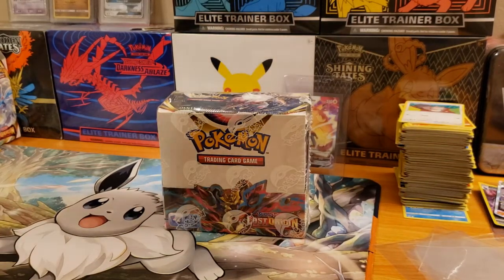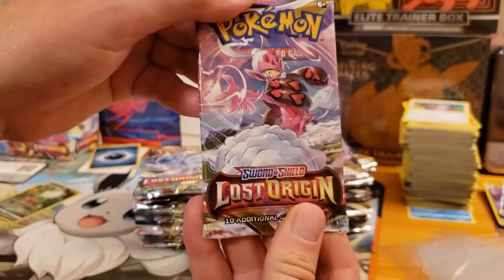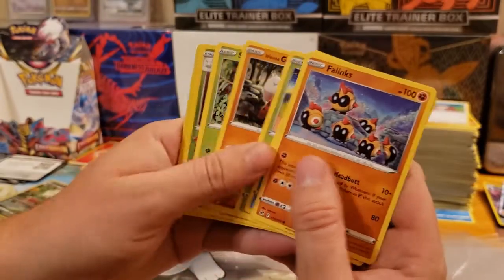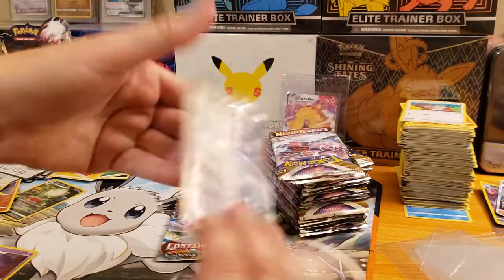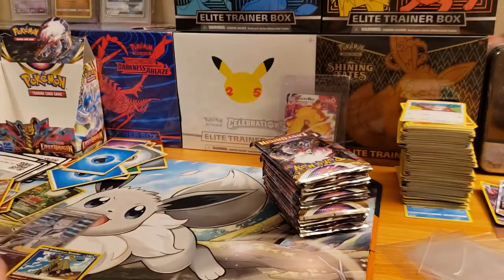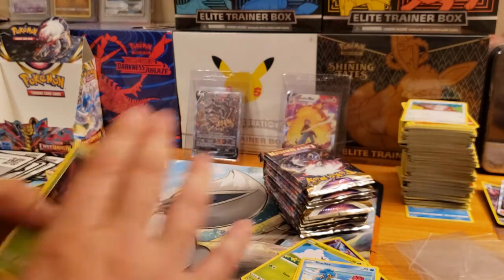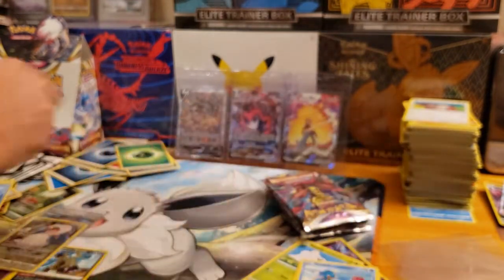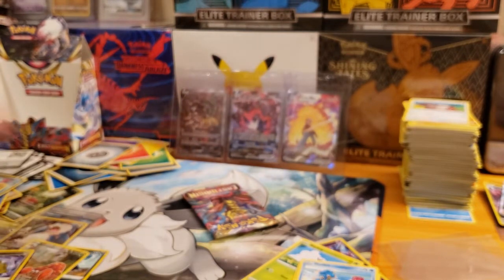My BEST Lost Origins Box Yet! Alternate Art INCOMING!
What was your favorite pull from this booster box?? Thank you all so much for the constant support and love on the channel!

Vault X
For US Shoppers